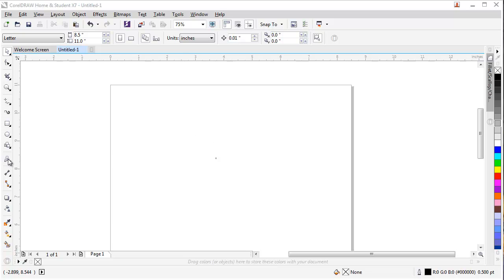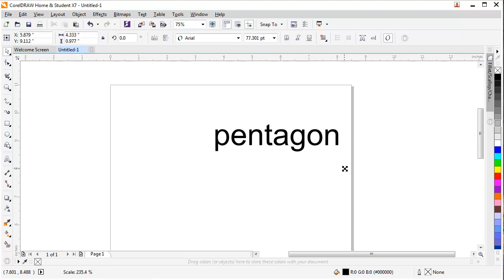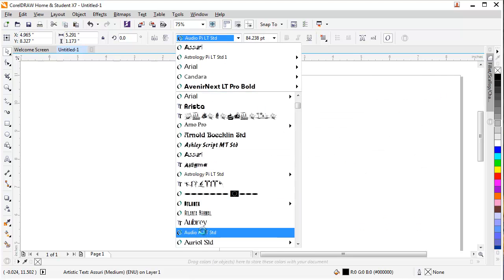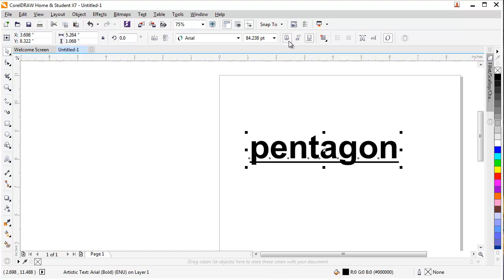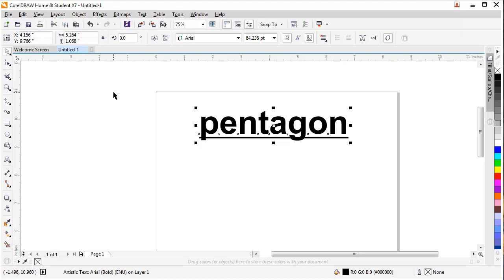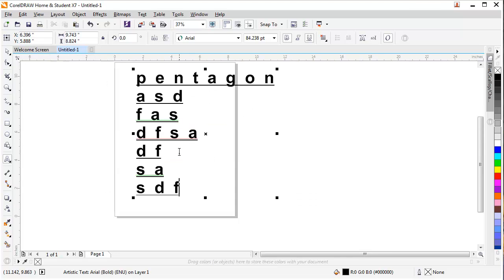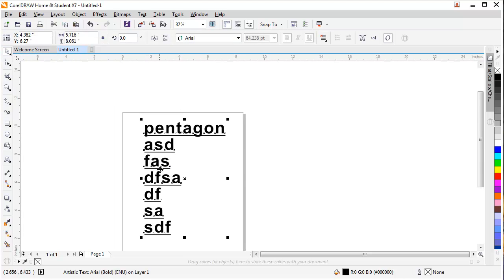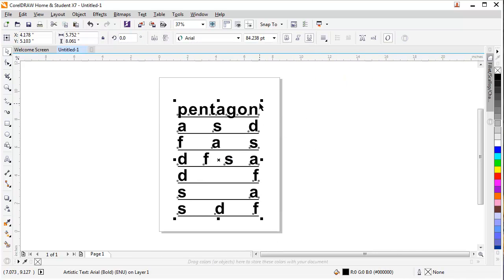CorelDraw x7 full tutorial for beginners lesson 7